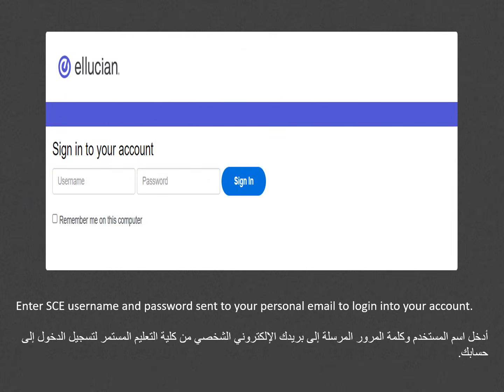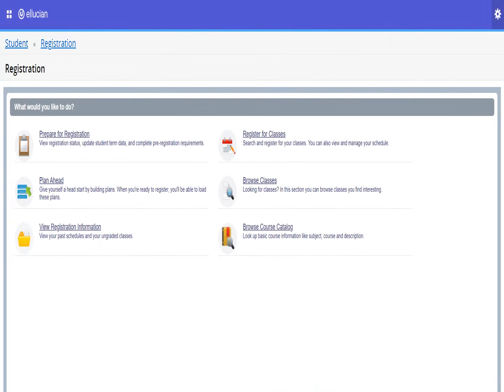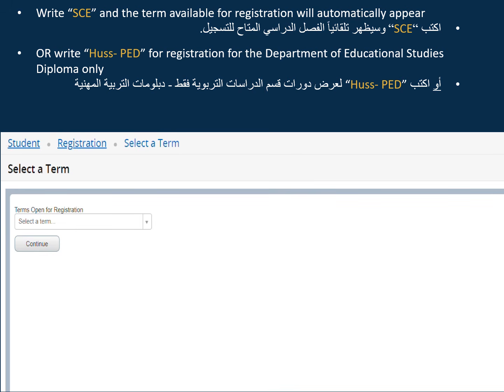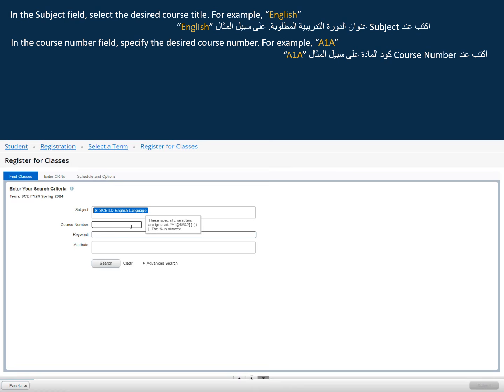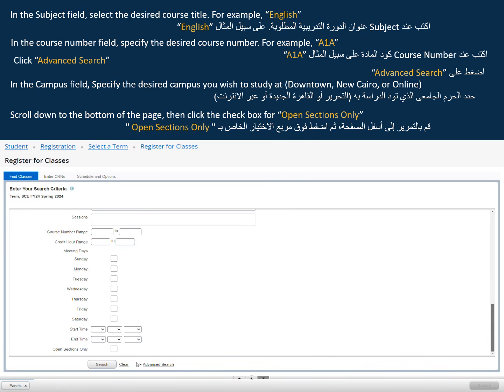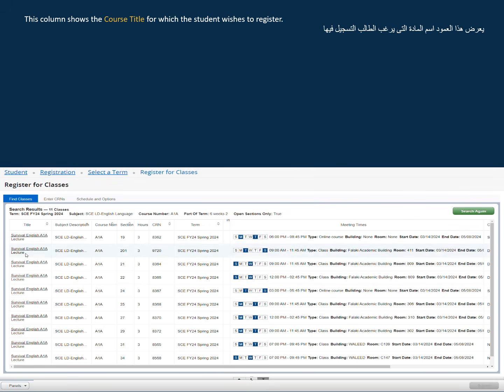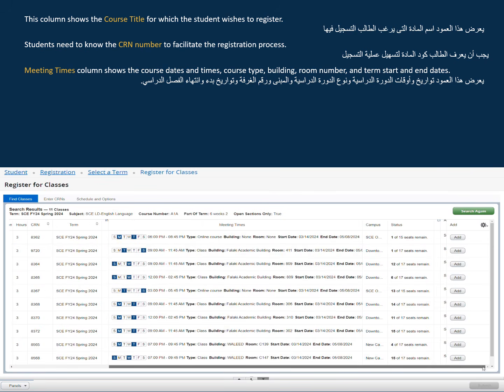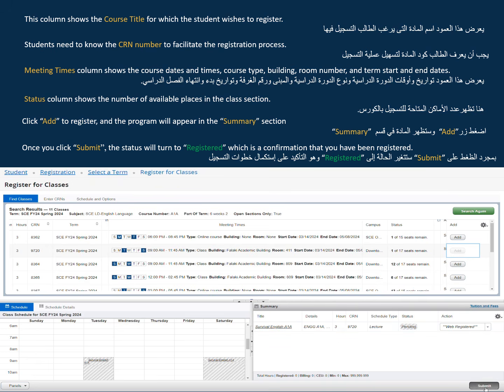SCE - How to Register Online - خطوات التسجيل عبر الإنترنت لدى كلية التعليم المستمر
A step by step video on how to register online - فيديو توضيحي عن كيفية التسجيل عبر الانترنت خطوة بخطوة

Call: 16723
Sunday – Thursday
From 9 am – 3 pm
(except official holidays)